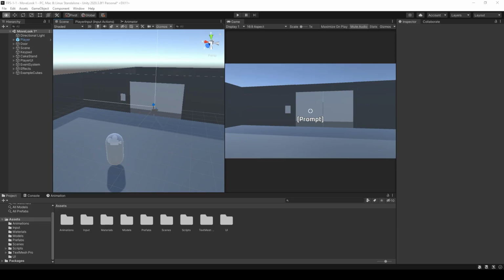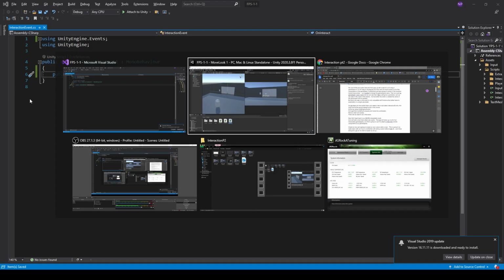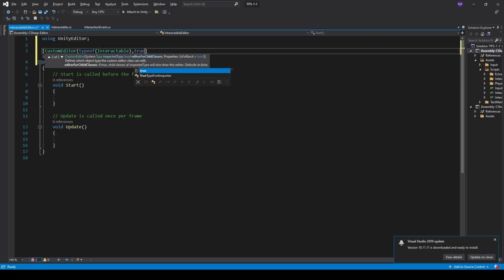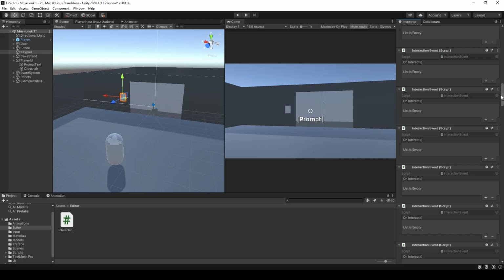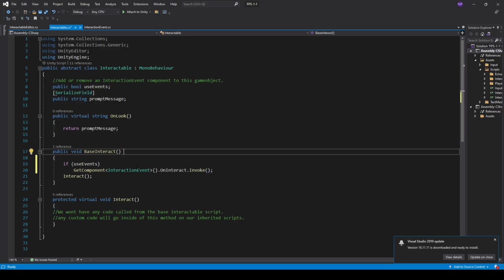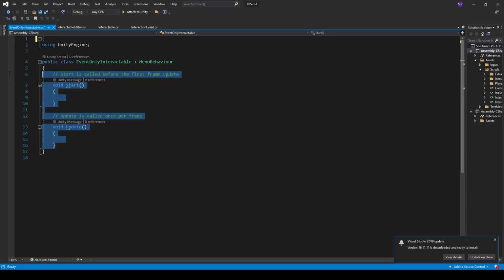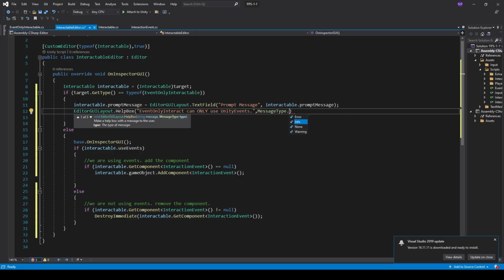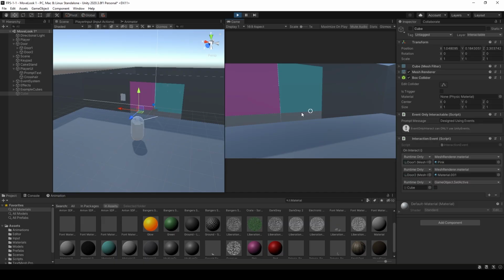#2.5 Interaction Events! :Let's Make a First Person Game in Unity!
In this video We're going to expand our interaction system to include the use of Events!
This is a really powerful way for us to quickly prototype and design our interactions!

00:00 Introduction
00:30 Unity Events Example
01:15 Interaction Event Script
01:53 Interactable Extras #1
02:25 Interactable Editor Script
06:11 Interactable Extras #2
07:07 Showtime #1
08:02 Event Only Interactable
10:20 Showtime #2